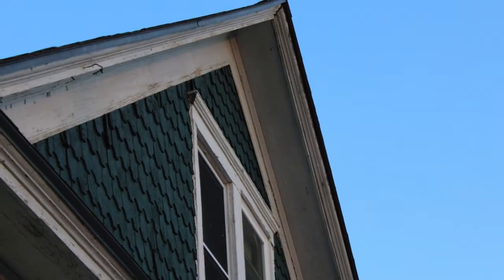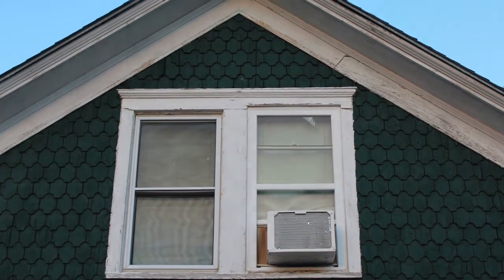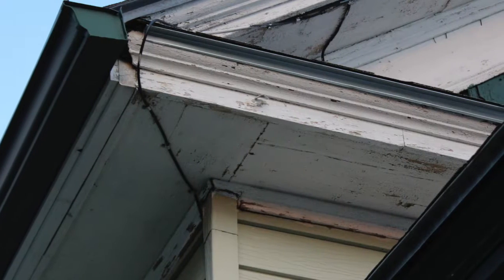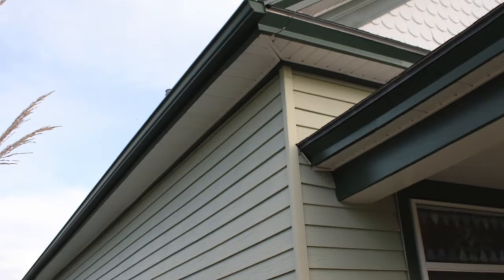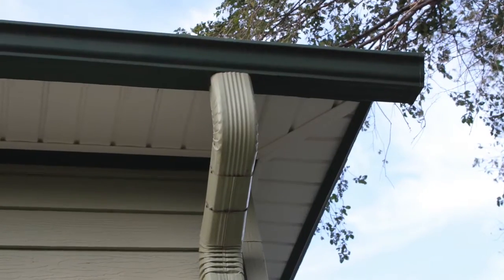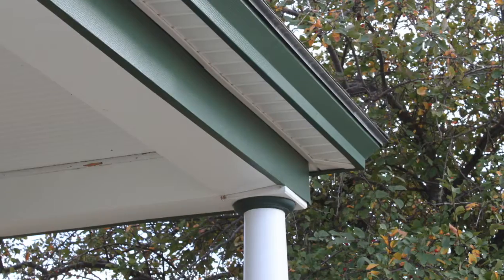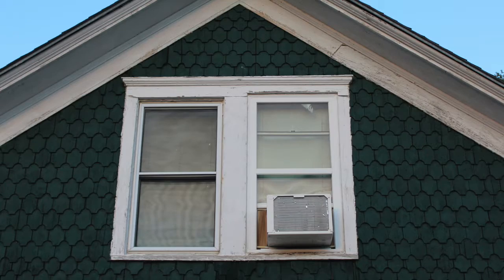New Siding in Hill City, KS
Mrs. Kennedy in Hill City, KS, loves her new sidin from Energy Guard Midwest! "The guys that were here were courteous and asked a lot of questions and were very creative! We're really happy with how it came out!"